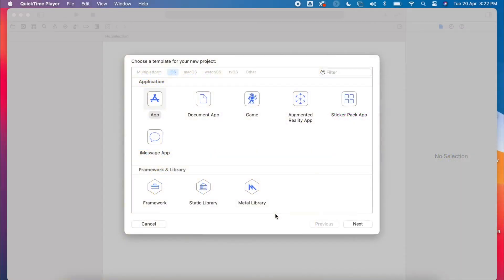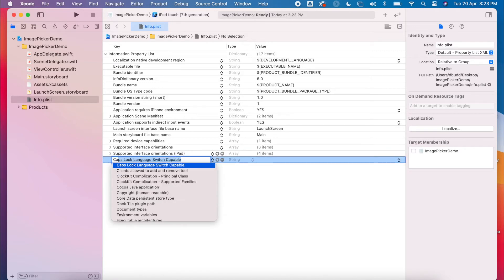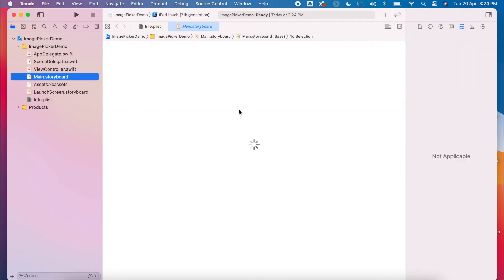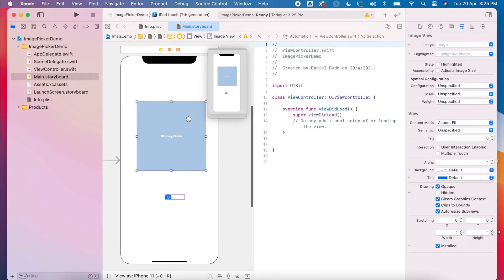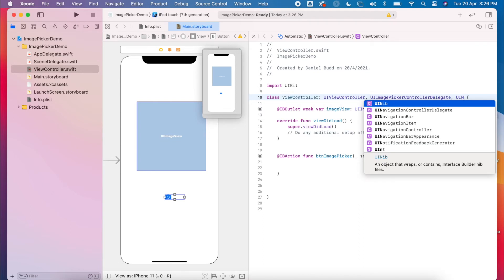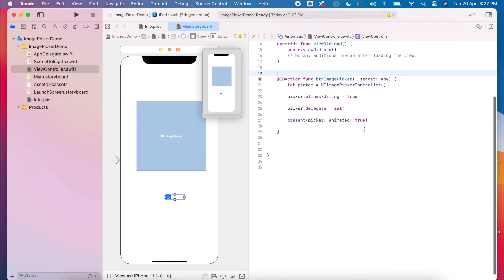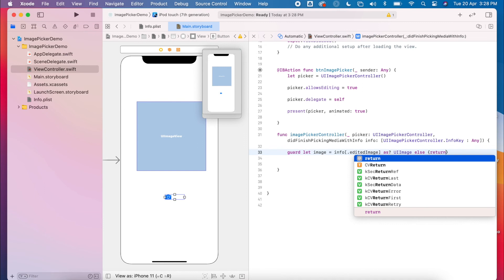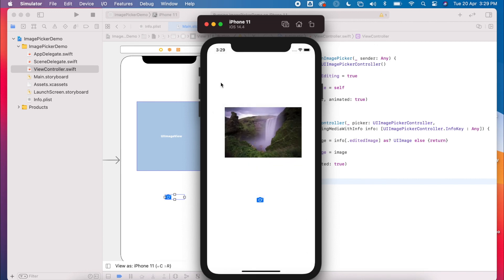Create a simple Image Picker View - Swift 5 - Storyboard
This video shows a very quick and simple example of how to create an image picker which can be integrated into your projects.

Timecodes
0:00​ - Introduction
0:19​ - Create a new Project in Xcode
0:50​ - Setup plist for user privacy
1:45​ - Setup the interface for the Image Picker
2:29​ - Creating IBActions & IBOutlets
3:05 - Conform to UIImagePickerControllerDelegate & UINavigationController Delegate
3:29 - Display ImagePicker when button pressed
4:23 - Controlling the Image Picker
5:11 - Dismiss the Image Picker
5:46 - Testing the App